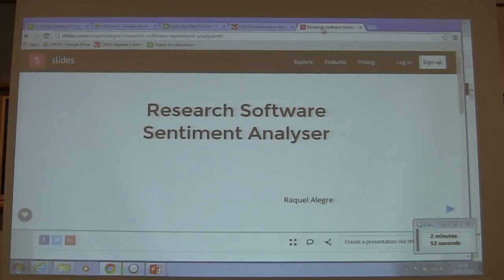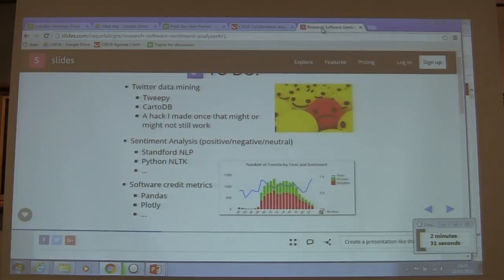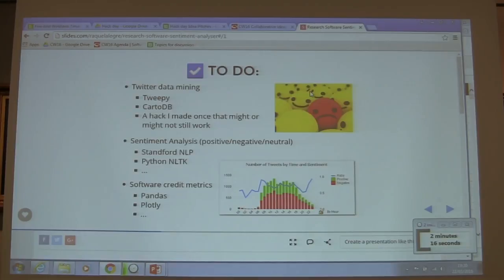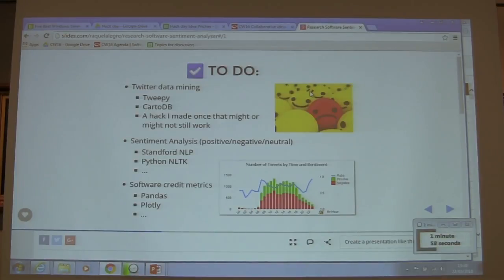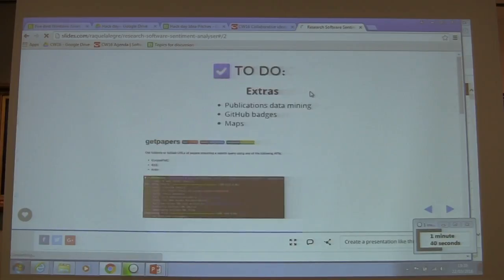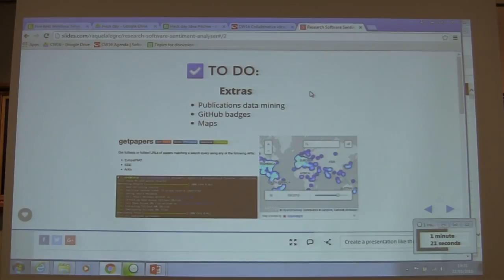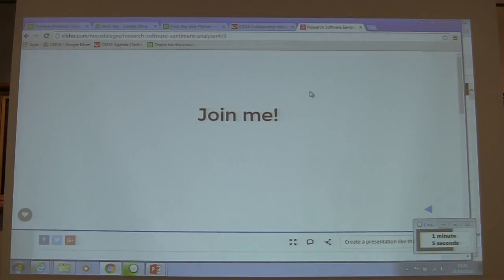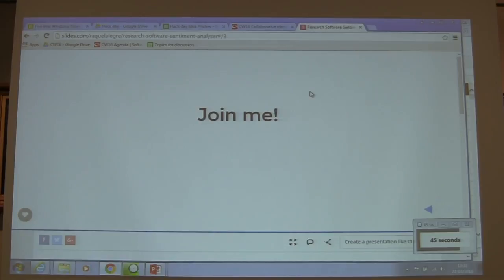Research software sentiment analyser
By Raquel Alegre.